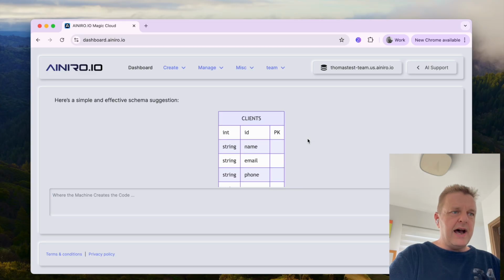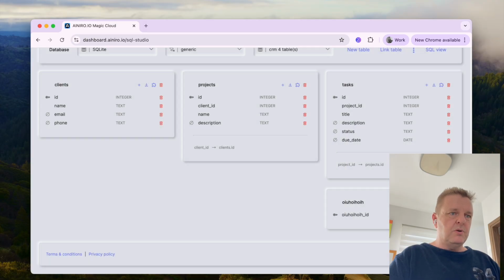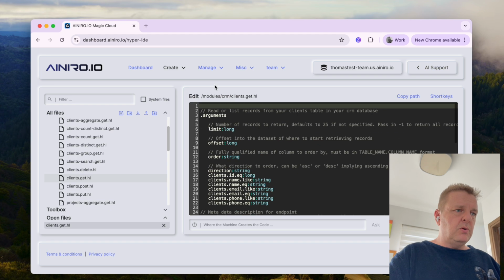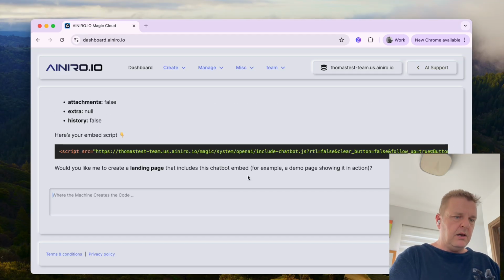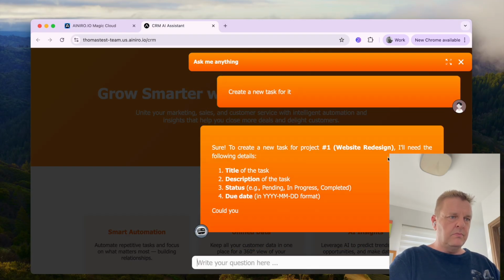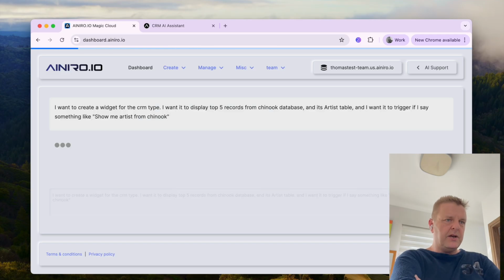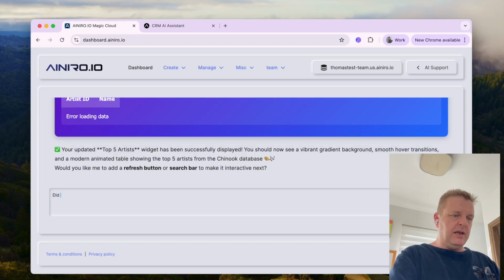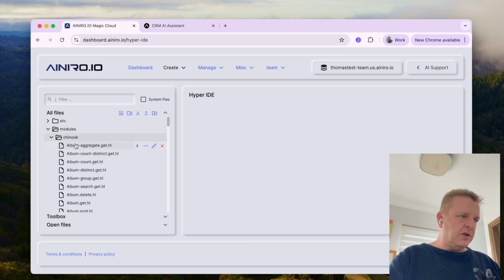Create a CRUD AI Agent using Magic and Hyperlambda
In this video I first have my LLM generate a database for me. Then I use our CRUD Generator to generate a CRUD API wrapping the database. Then I associate each resulting Hyperlambda function with an AI agent, resulting in an AI agent capable of dealing with any data from my database.

If you've got an existing database from before, you can use your own database instead - Allowing you to literally "port" your existing frontend to become an AI agent in 5 seconds.

At the end of the video I tried to create a "widget", but messed up a little bit, but I suspect you can understand the value proposition even though there's a couple of bugs here and there in the video ...